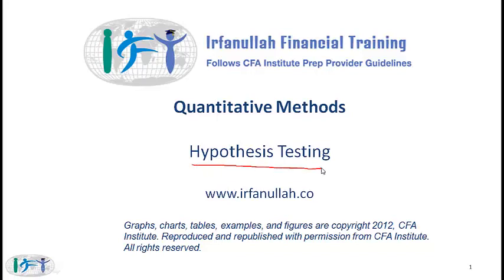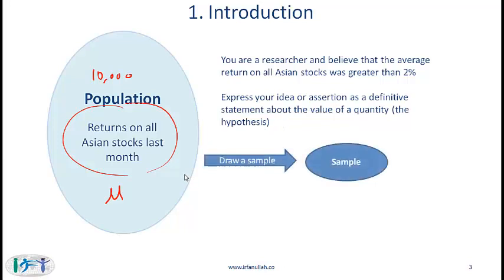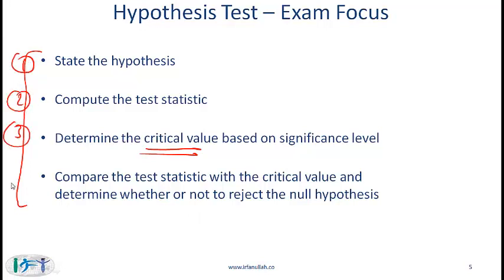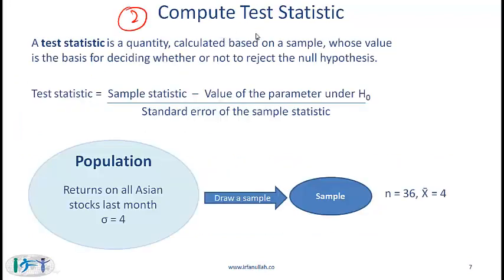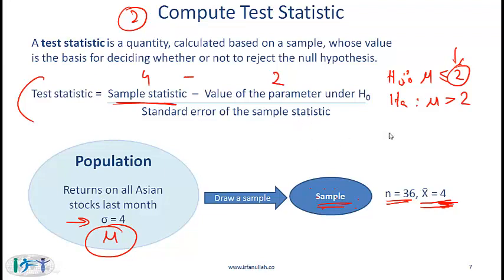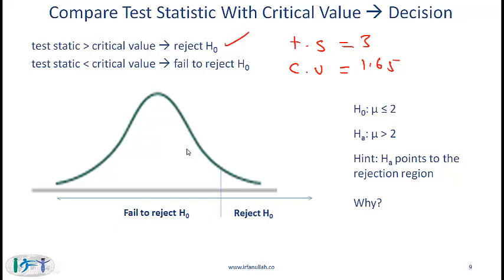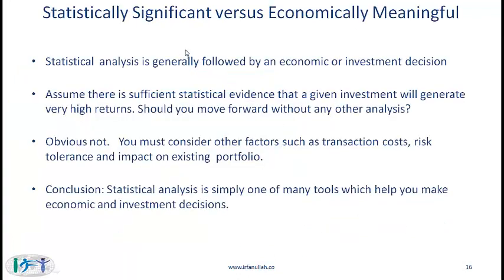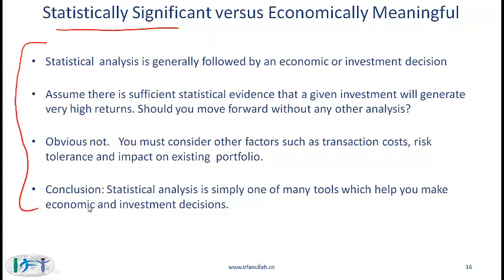2015 CFA Level I Quant: Hypothesis Testing Lecture 1